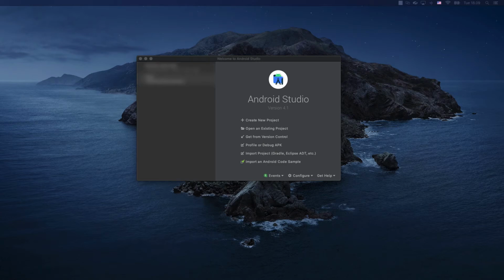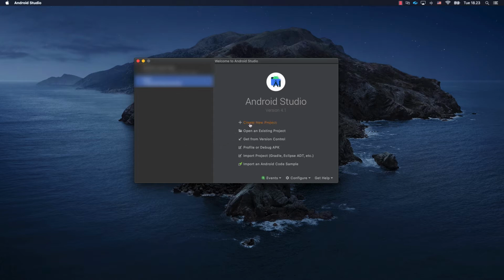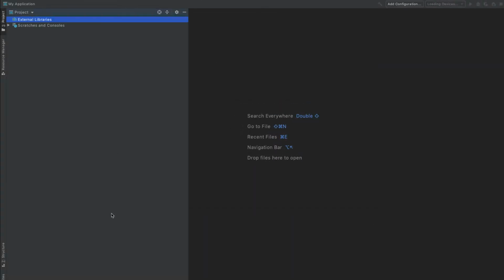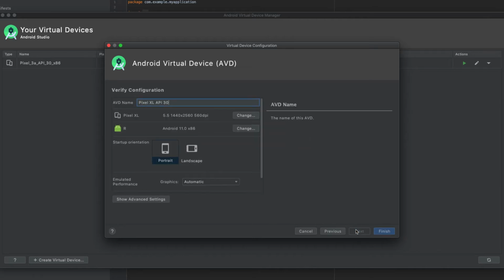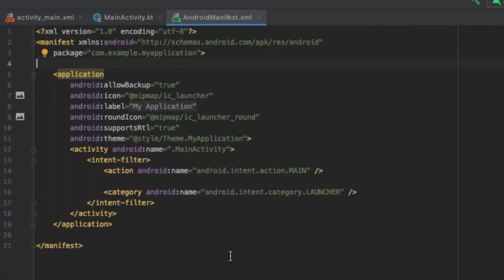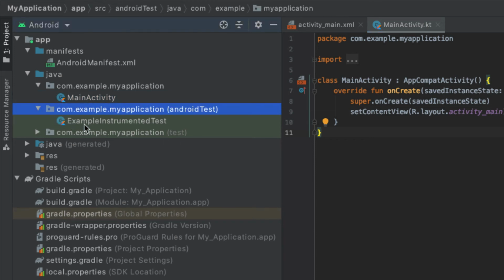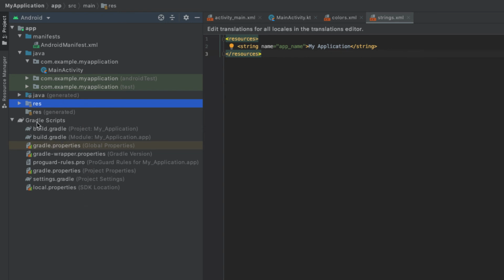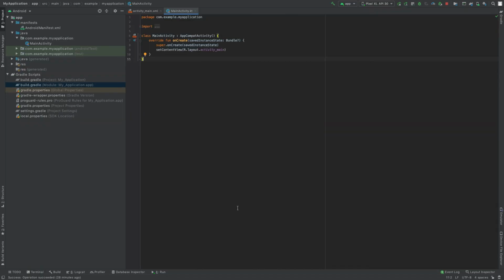Android Studio Tutorial 2020 - Android Basics in Kotlin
First video in a series where I will talk about the basics of android development. In this video I will briefly go through the Android Studio and basic android project interface.